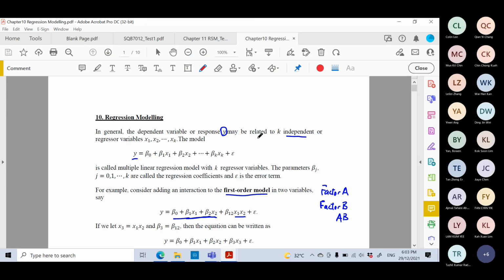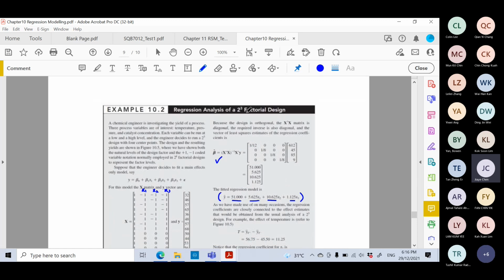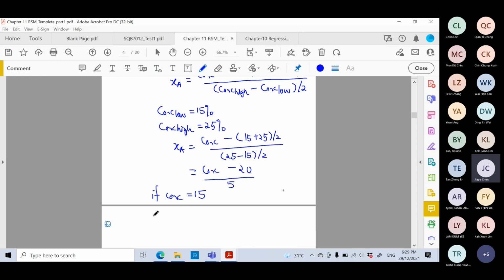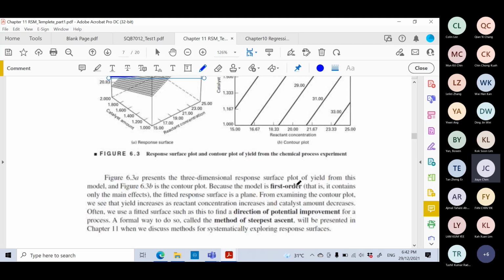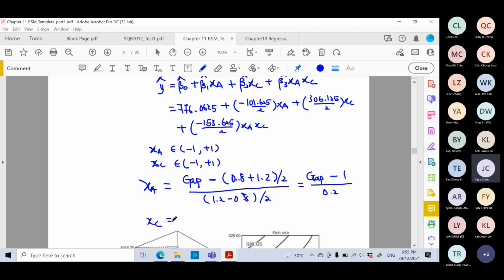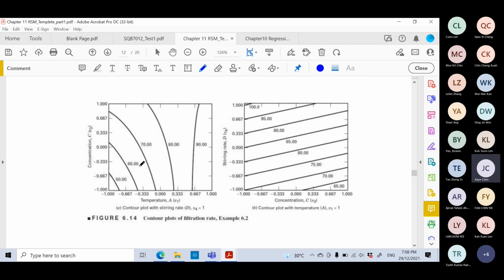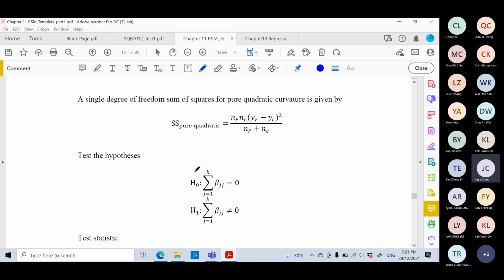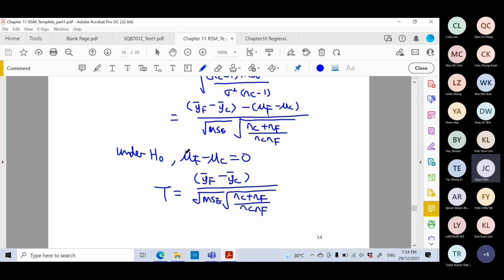SQB7012 Week10 Part2